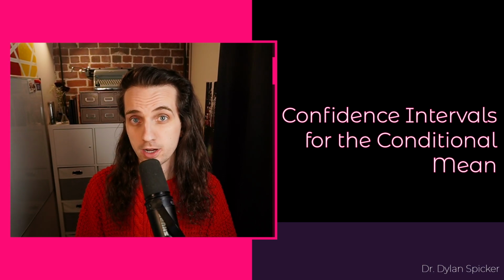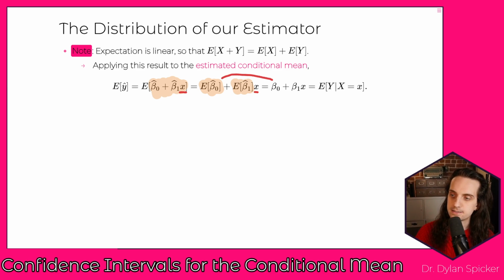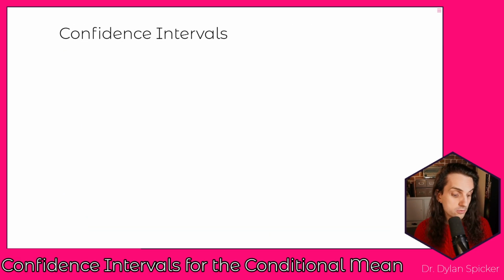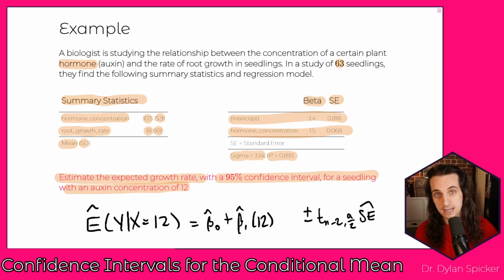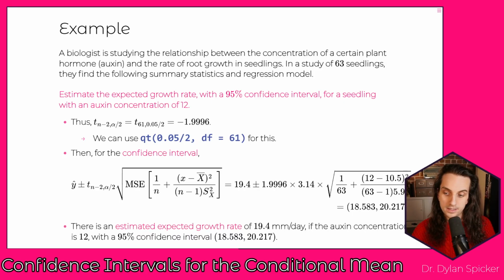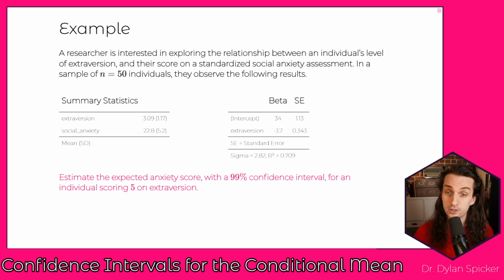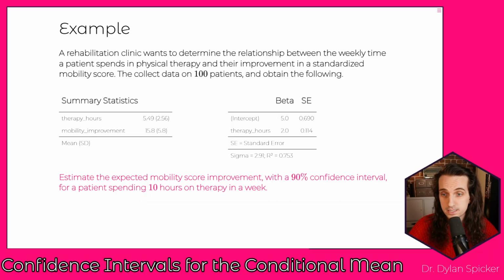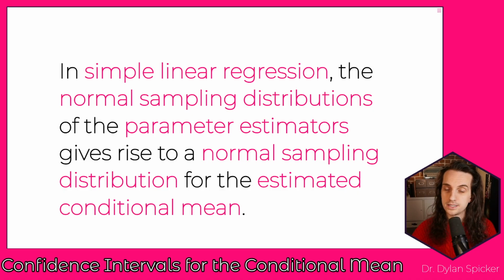Confidence Intervals for the Conditional Mean in Linear Regression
In this video, we discuss how, framing simple linear regression as a technique to estimate the conditional mean of the outcome given the explanatory factor, we can conduct statistical inference for this conditional mean. We focus specifically on the formation of confidence intervals for the conditional mean, allowing for both the point estimate, and a quantification of our uncertainty.